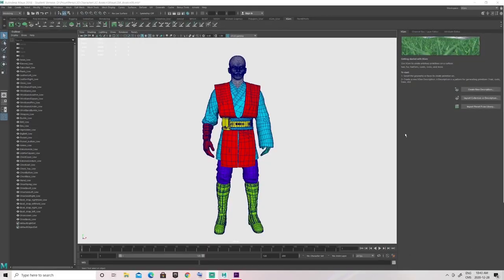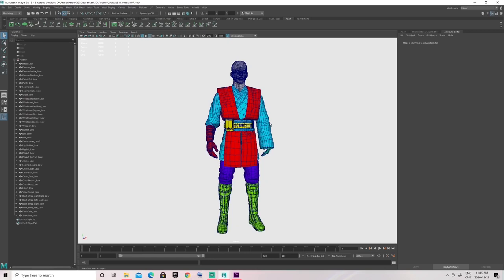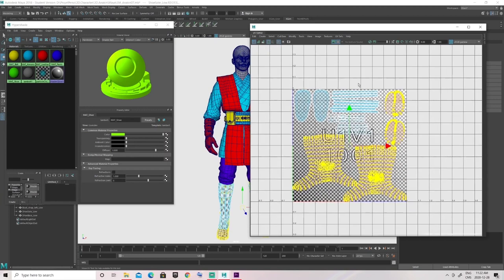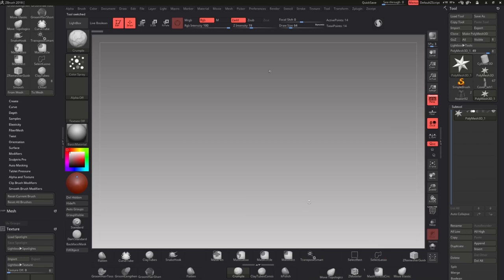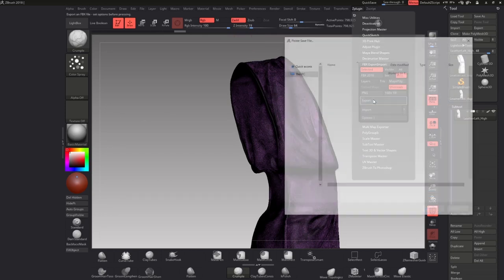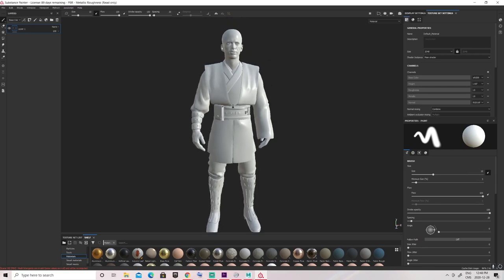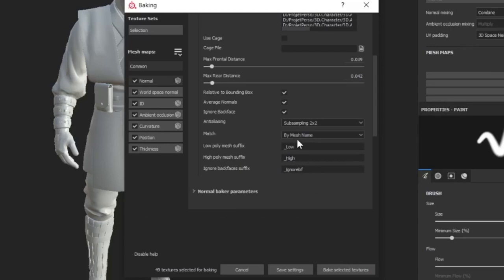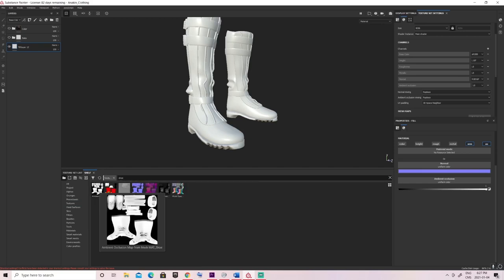3D CHARACTER FULL BAKING GUIDE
Skip intro: 0:32
Naming convention:  0:53
Material ID: 2:14
UV: 4:22
Clean up: 5:26
ZBrush: 7:28
ID Vertex Color: 9:38
Substance settings: 10:48
TIPS bake: 14:50
Fixing bake: 15:26